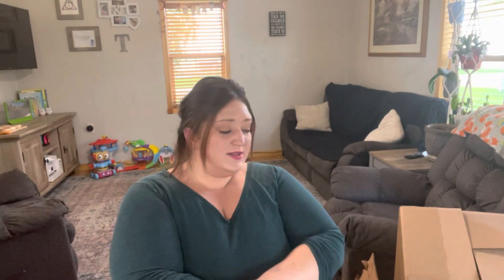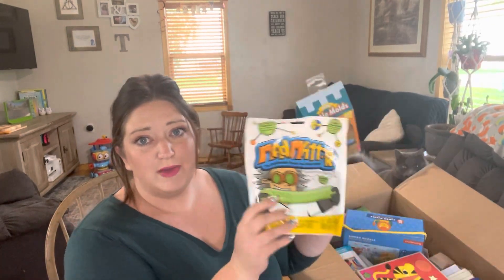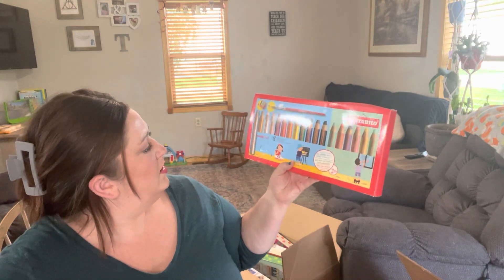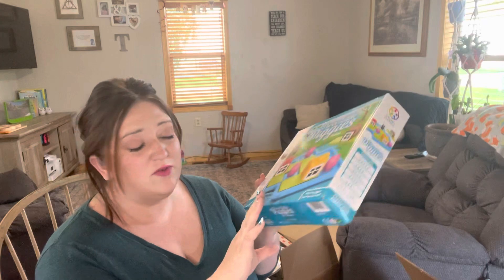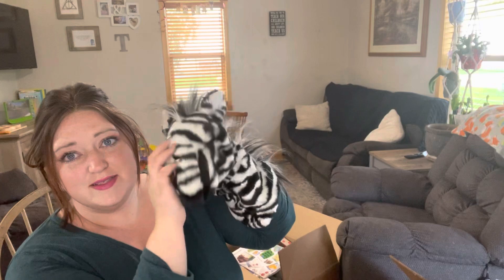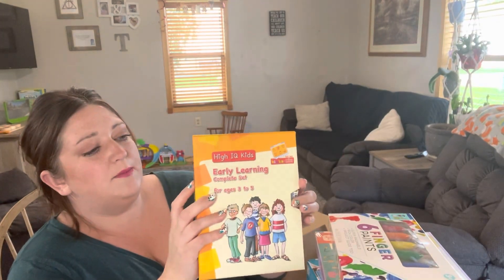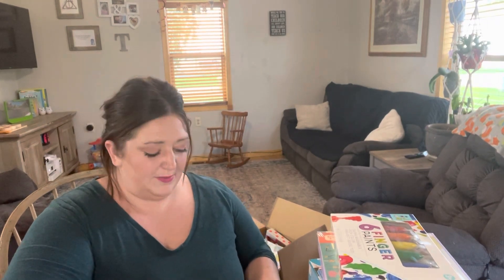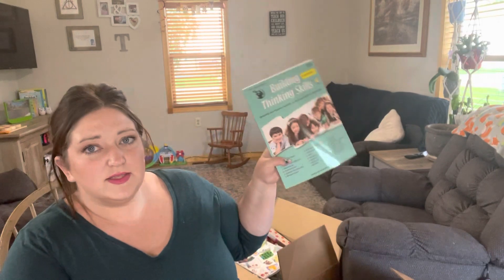PREK NONRELIGIOUS HOMESCHOOL CURRICULUM | TIMBERDOODLE UNBOX SECULAR Homeschool Curriculum Haul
❤️PreK Nonreligious Kit

❤️Camelot Jr.

*FTC: The M Word by Melissa is a member of the Timberdoodle blog team. I voluntarily received a complimentary or discounted product for some of my videos featuring Timberdoodle products. These items were provided by Timberdoodle as a part of their product review team. All views expressed are my own.